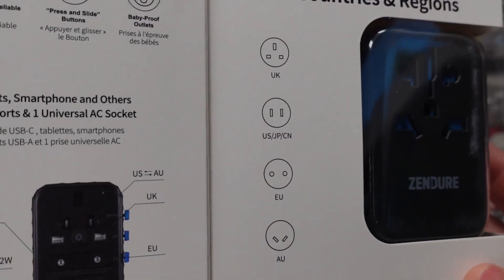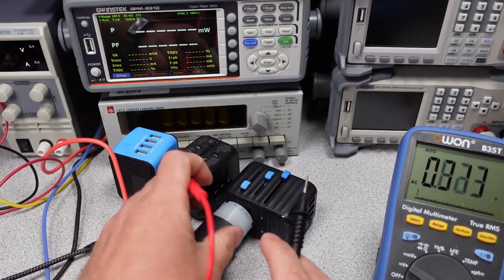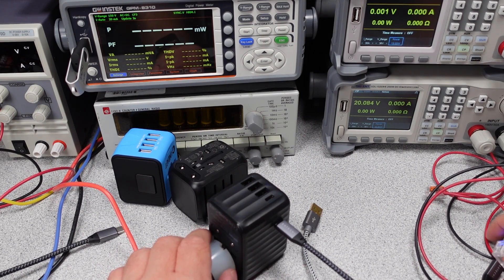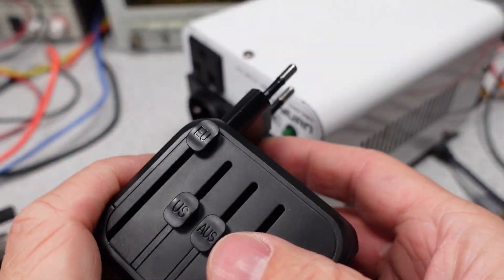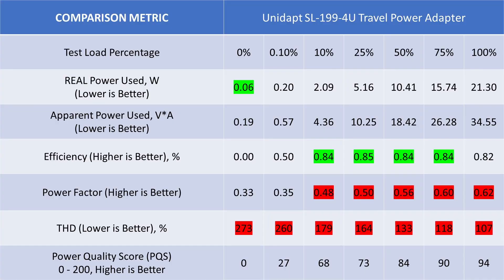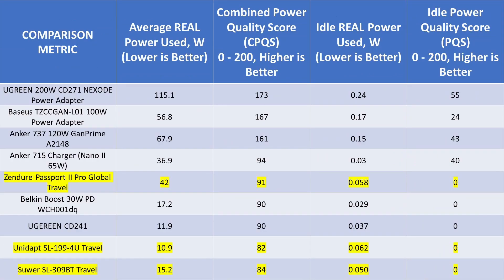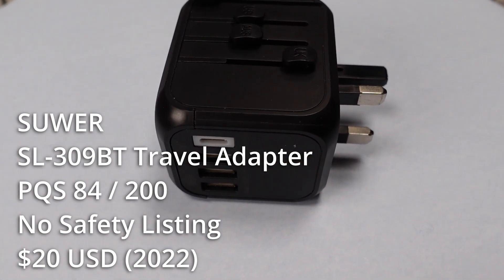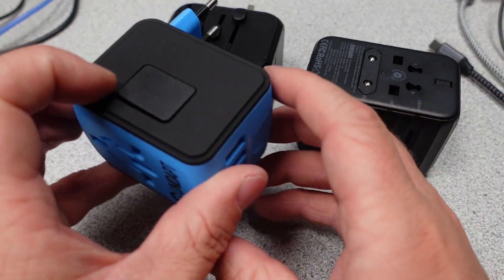Travel Power Adapters with USB – Zendure, Unidapt, Suwer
In this video I am looking at three USB C travel power adapters.  The models are listed below with links if you want to pick one up.

Unidapt 17.5W USB Travel Adapter
Suwer 25W USB Travel Adapter
Zendure 61W USB Travel Adapter

Others:
Baseus 100W Desktop Adapter
Anker GaNPrime 737 (120W)
Hyphen-X 100W Adapter
UGREEN CD271 200W

Equipment:
Video Editing Software:  Davinci Resolve 17
Video Camera / Still Camera:  Sony ZV1
Lights:  Three VILTROX VL-200T
Microphone:  Blue encore300 / MOTU / Reaper
YZX Studio USB Decoy (PD 3.0 Emulator)